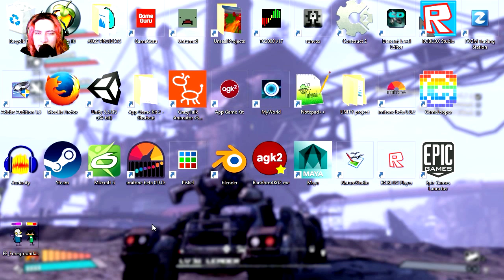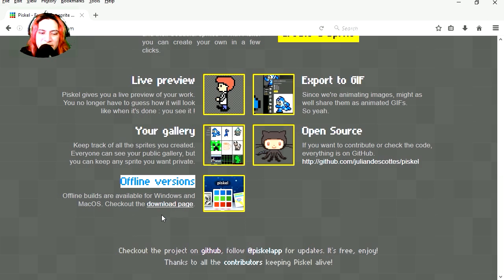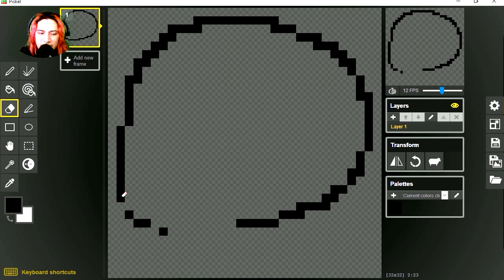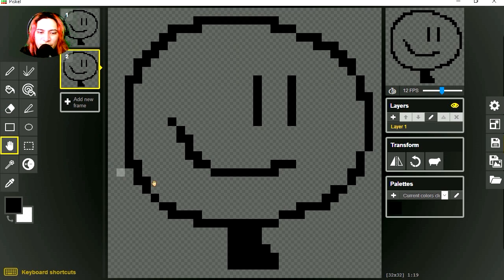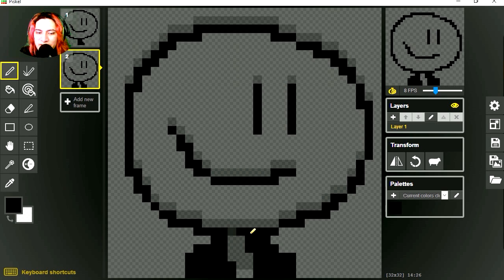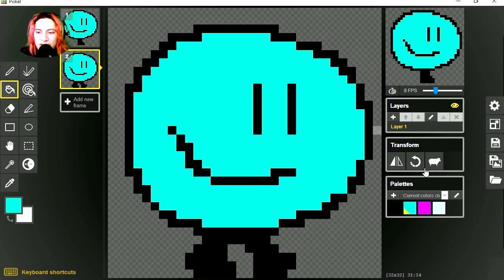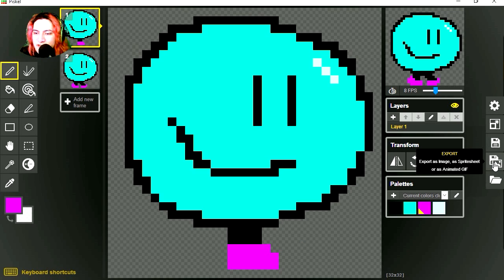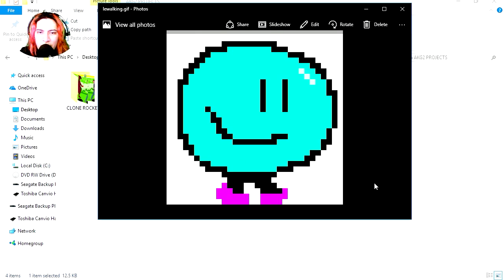HOW TO MAKE PIXEL ANIMATION for FREE!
Lean how to make pixel

the most used pixel art program for game maker studio 2

Piskel Remember the good old 2D games and their beautiful sprites ? With Piskel you can create your own in a few clicks.

Piskel gives you a live preview of your work.
You no longer have to guess how it will look like when it's done : you see it !

Since we're animating images, might as well share them as animated GIFs.
So yeah.

If you want to contribute or check the code, everything is on GitHub.